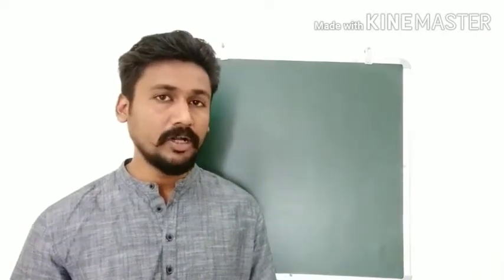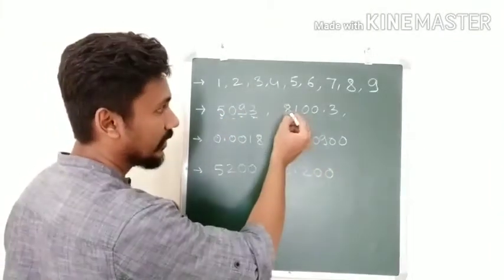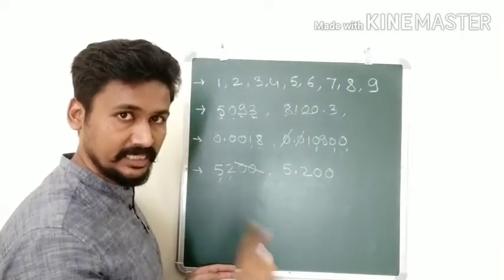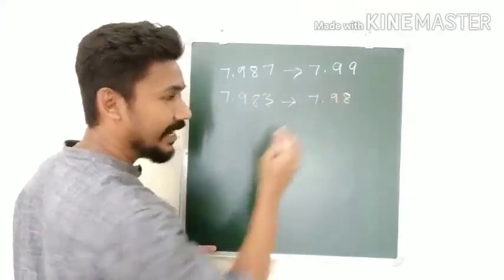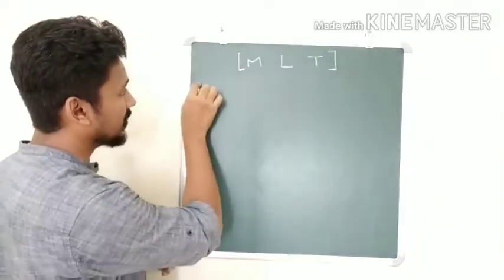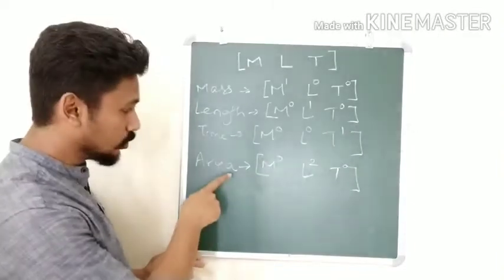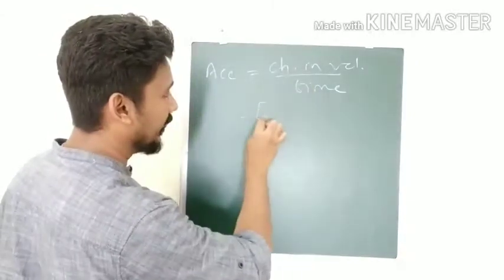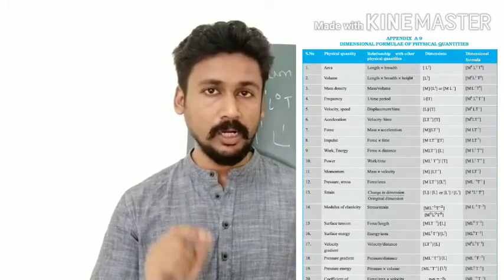Class 11: Units and Measurement (Part 6)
Significant figures, Rounding off uncertain digits, Diemnsional Formulae